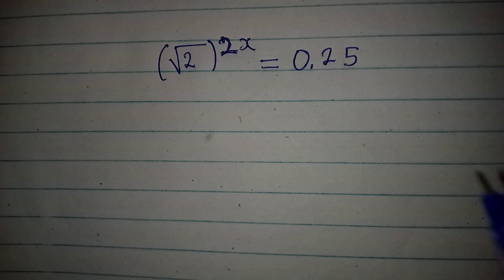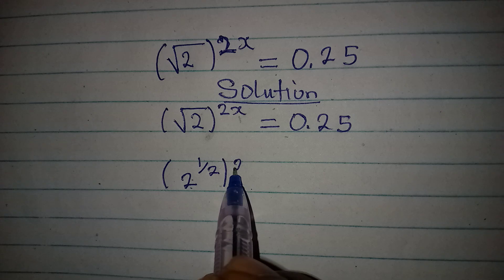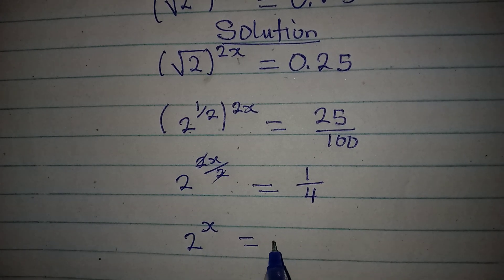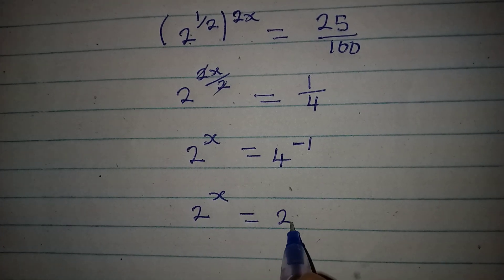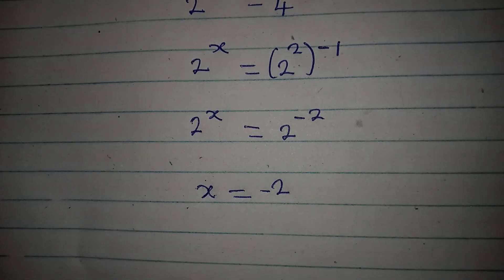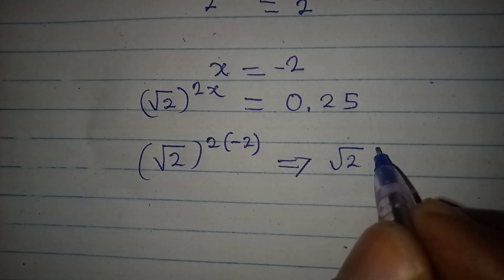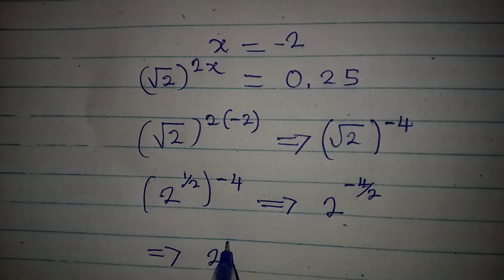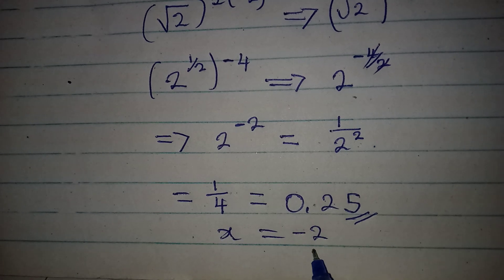Exponential equation | Olympiad Mathematics.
This is beautifully solved for you guys